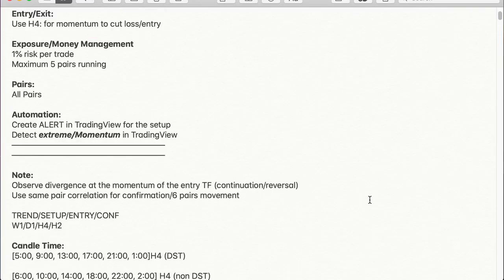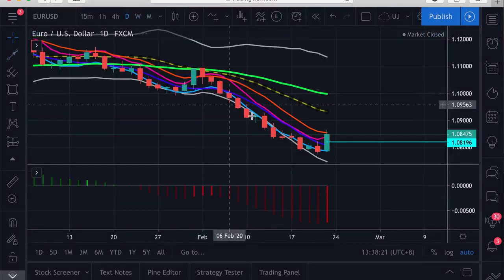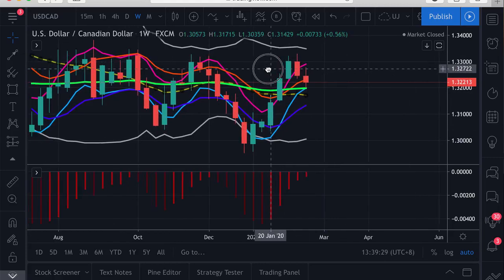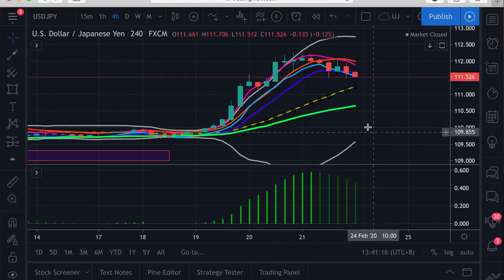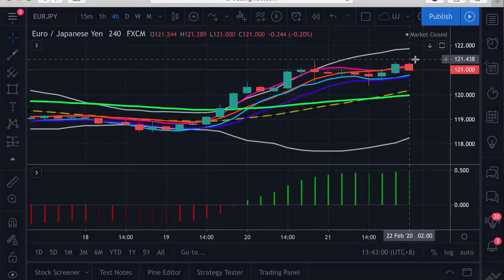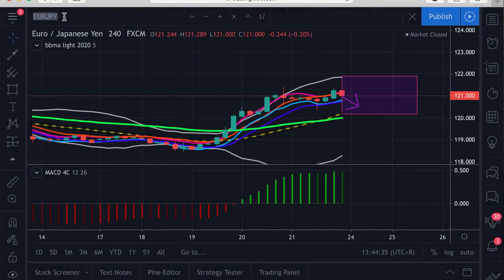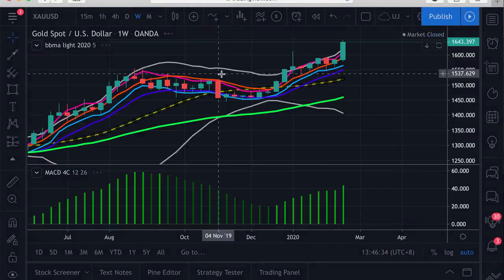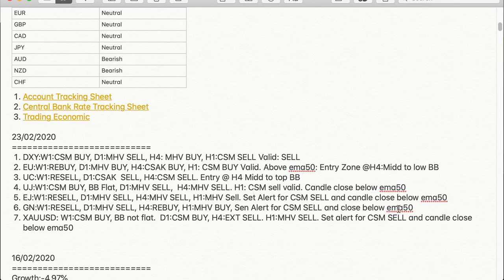BBMA Weekly Analysis (24-28 Feb 2020)